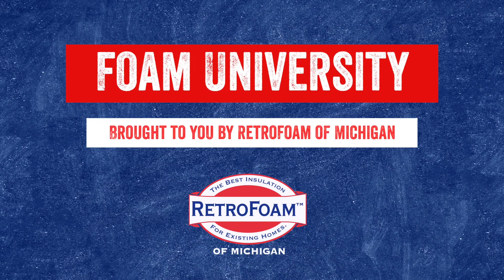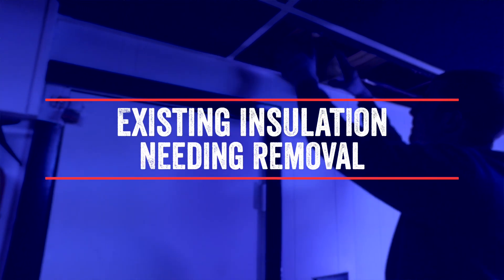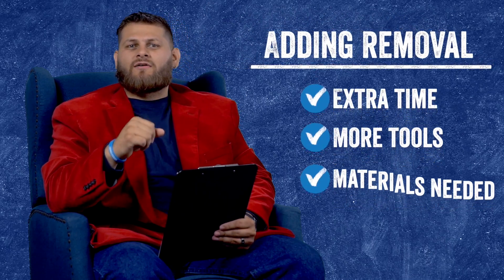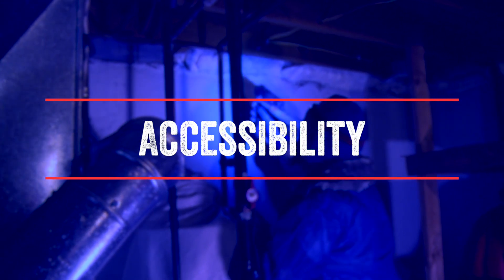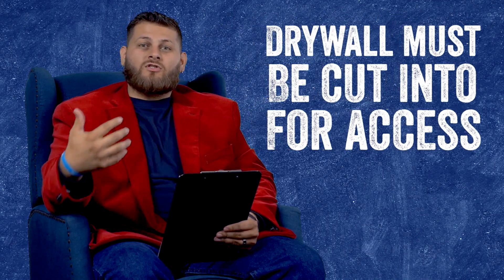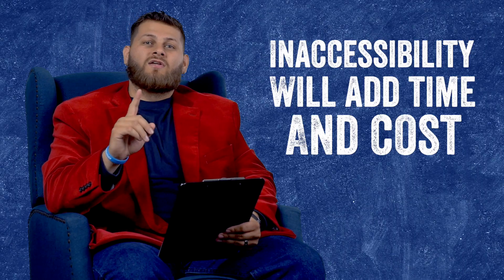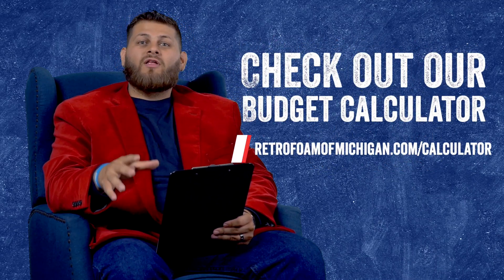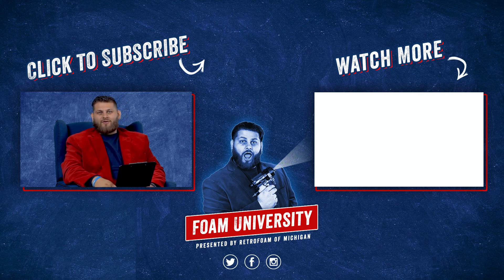Spray Foam Rim Joists? Pricing Factors | Foam University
How much does it cost to insulate a rim joist with spray foam? There are a few factors that determine the cost, so here's what you need to know.

- Spray Foam Insulation Cost
- Removal of Existing Insulation
- Rim Joist accessibility
- Calculating Spray Foam Cost for Rim Joist Insulation

Are you in a reading mood? Learn more about rim joist insulation cost: